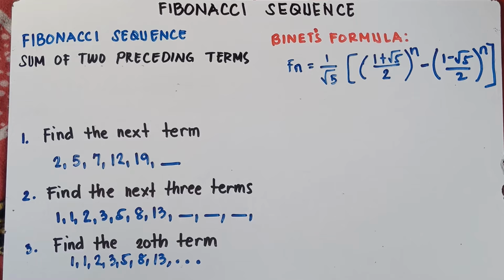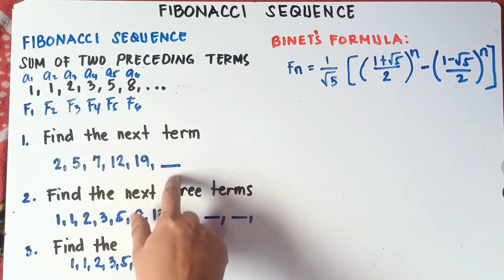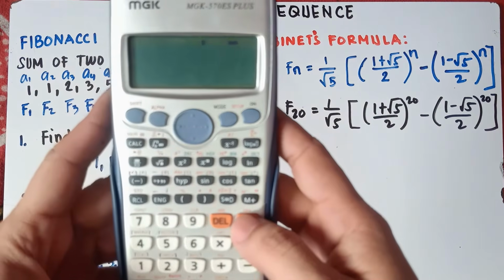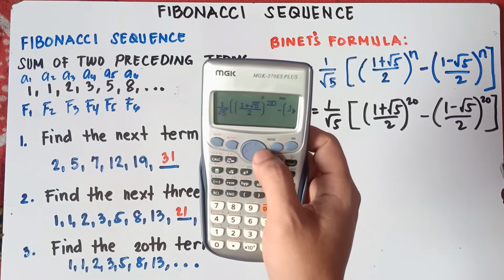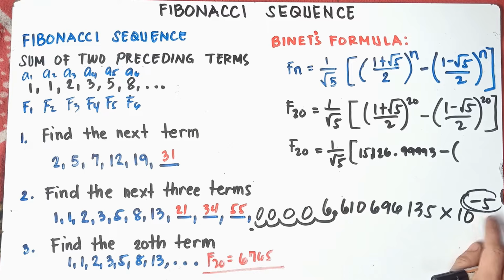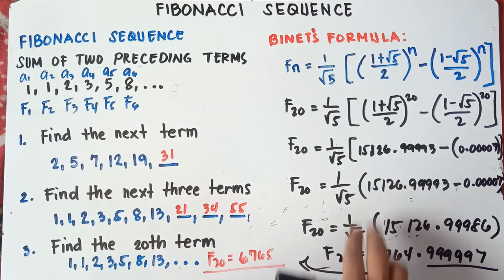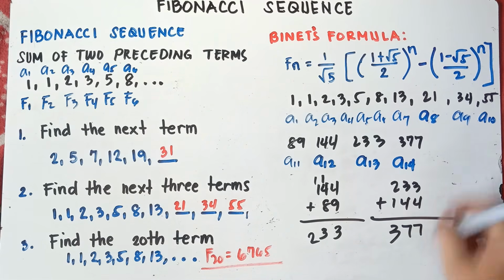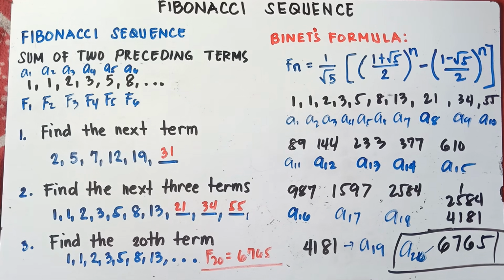Fibonacci Sequence | Part 1 | Binet's Formula | Explain in Detailed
In this Video you will be able to Solve the Missing Terms in Fibonacci Sequence. This video also helps you to understand more on how to use Binet's Formula to find the nth term. This video contains plenty of examples. Hope this video helps!

KEEP FIGHTING!